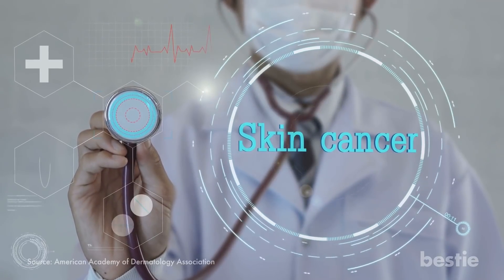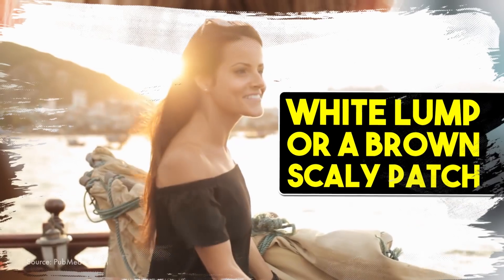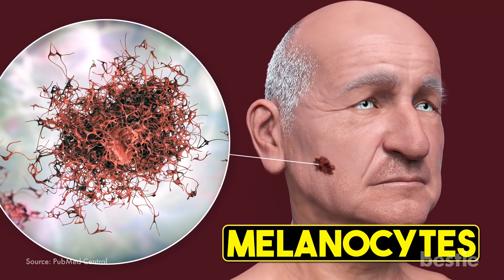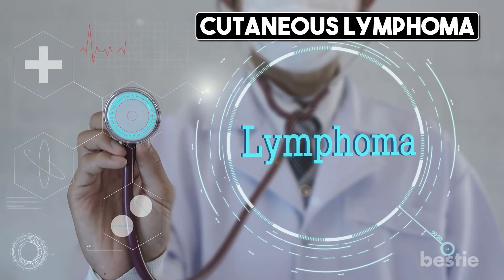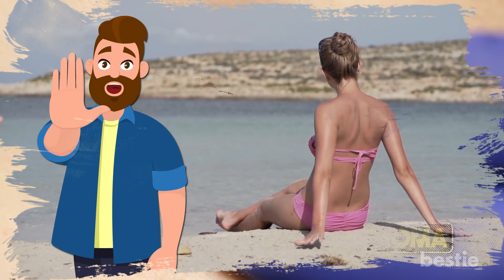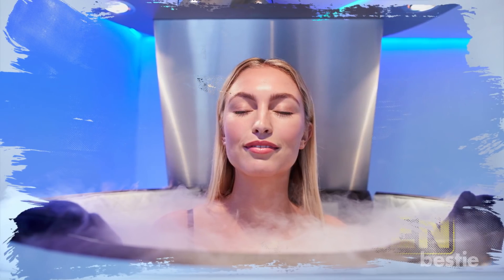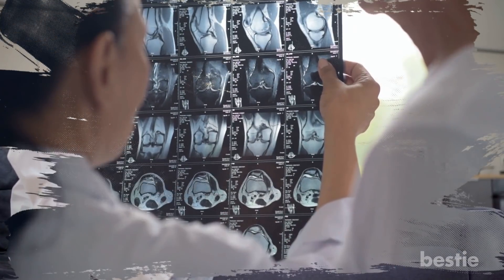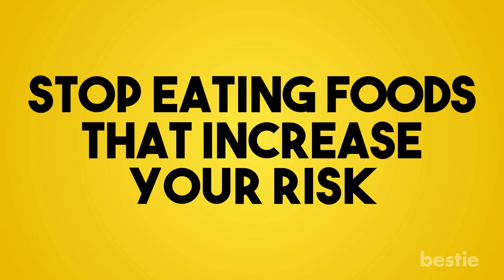Warning Signs You May Have Skin Cancer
How many types of skin cancer are there? Can you stop them? We'll be discussing all of this AND more...

Timestamps:
Intro - 0:00
Types of Skin Cancer - 00:37
Basal cell carcinoma - 00:50
Squamous cell carcinoma - 01:38
Melanoma - 02:09
Less Common types of skin cancer - 02:59
 Kaposi sarcoma - 03:05
 Markel cell carcinoma - 03:15
 Cutaneous lymphoma - 03:35
 Skin adnexal tumors - 03:55

What causes skin cancer - 04:09
UV Light from the sun and Tanning beds - 04:11
Cancer causing chemicals - 04:36

Signs And Symptoms of skin cancer
Open sore - 04:59
Pink bumps - 05:16
Asymmetrical moles - 08:44

Treatments of skin cancer - 05:48
Cryotherapy - 05:50
Excisional surgery - 06:15
Mohs surgery - 06:30
Chemotherapy - 06:55
Radiation - 07:19

Prevention - 07:48

Summary:
1. Basal cell carcinoma
Basal cells are present within the skin and produce new cells as the old ones die. Basal cell carcinoma is the most common type of skin cancer. They make up as much as 80% of cancer cases.

This type of cancer usually shows up on your face or neck. The parts of the body most exposed to sunlight. It appears like a white lump or a brown, scaly patch.

2. Squamous cell carcinoma
Squamous cell carcinoma is the second most frequent type of skin cancer. This type also occurs on body parts exposed to UV radiation from sunlight and tanning beds.

Squamous carcinoma, unlike basal cells, can spread to other parts of your body. Although the cancer cells grow at a much slower rate, they can appear in multiple parts of your body like head, neck, chest, arms and legs.

3. Melanoma
Melanoma only occurs in about 1% of skin cancer cases, but it’s the more dangerous form. If not detected early, it can be fatal. While it is rare, it makes up the majority of skin cancer deaths each year.